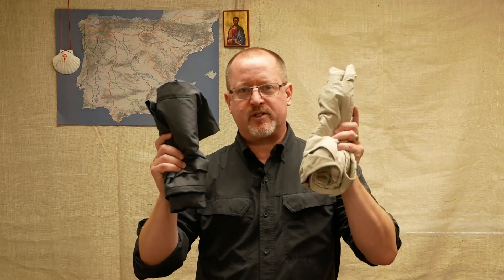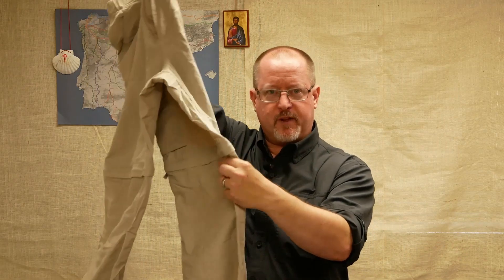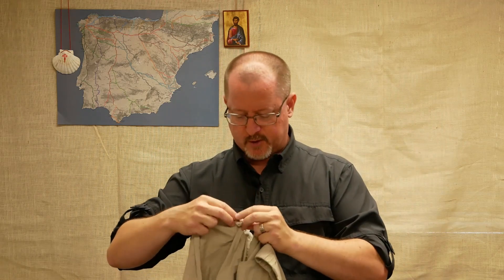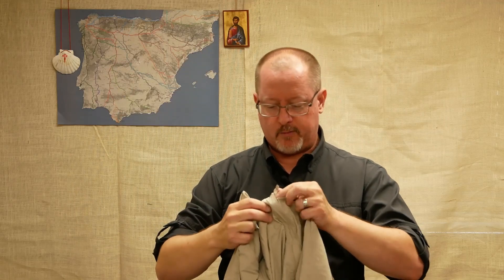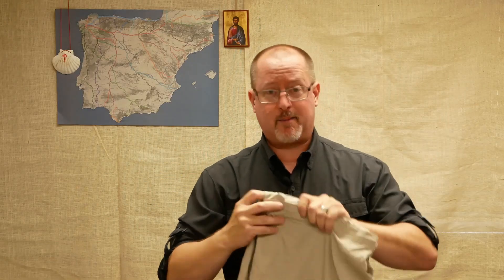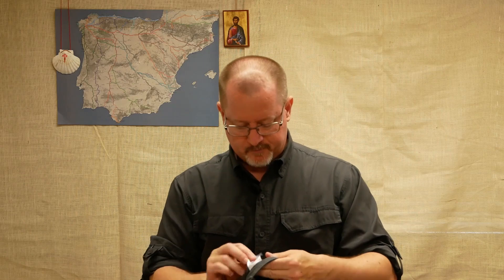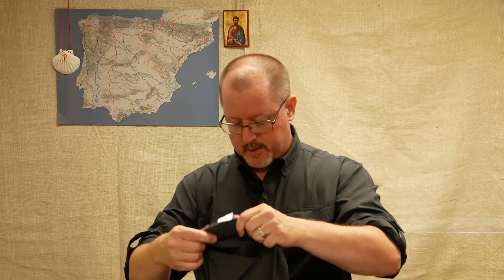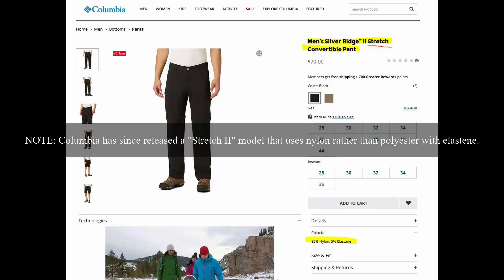Columbia Convertible Pants Review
My Columbia Silver Ridge™ Convertible Pants are a staple of my hiking clothing, but when I bought a new pair in a different color, things changed for the worse. This video explains what happened and how to fix it!

--- PACKS & POLES ---
Mountainsmith Waterproof Dry Kick Lumbar Pack

3F UL Lanshan 2 Tent

--- CLOTHING & RAIN GEAR ---
Outdoor Research Sun Runner Cap
Marmot Beanie

--- PHOTO, STUDIO, & TECH ---
Olympus TG5 Waterproof Pocket Camera (TG6 current model)
Geekoto Studio Tripod
Viltrox L116T LED Studio Lights
Takstar SGC-598 Interview Microphone

Camino Map